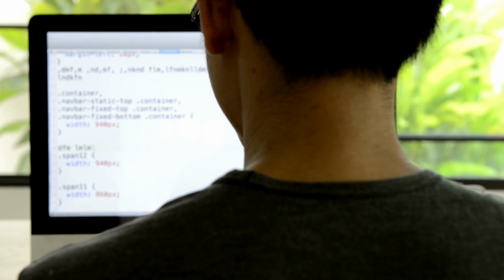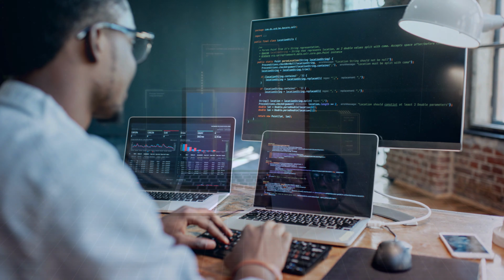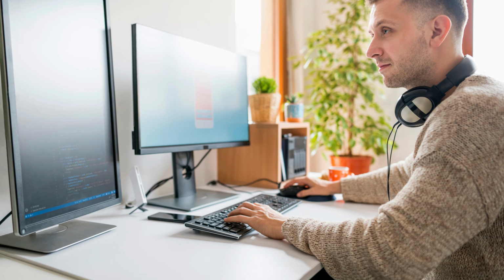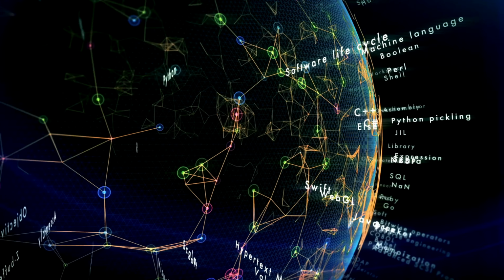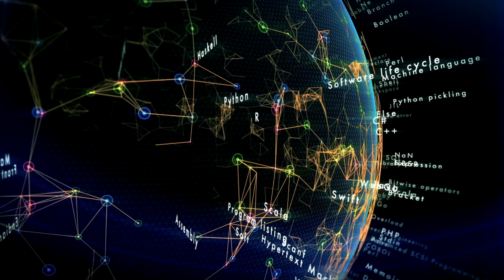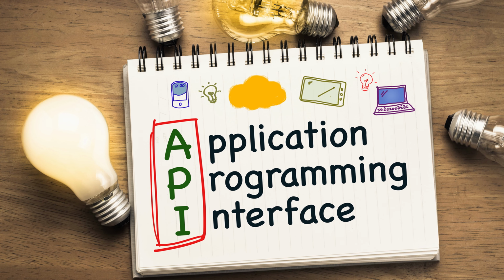Everything You Need to Know About QA Testing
Hello guys!

Here we talk about technology and lifehacks that may improve our lives.

In this video, we'll take a deep dive into the world of QA testing, exploring what it is, what QA testers do, the programming languages, applications, and tools they use, and how to become one.